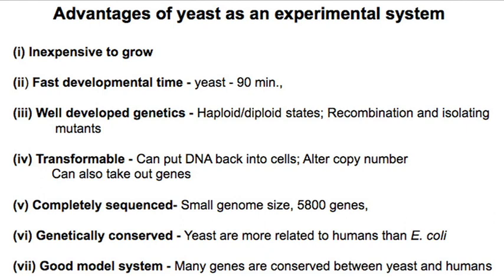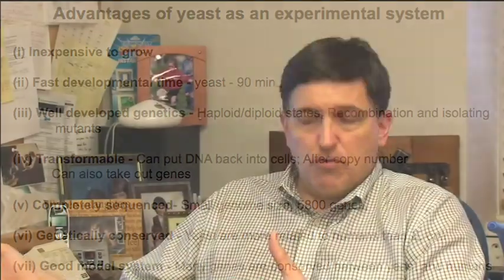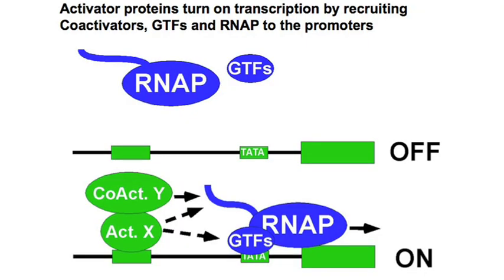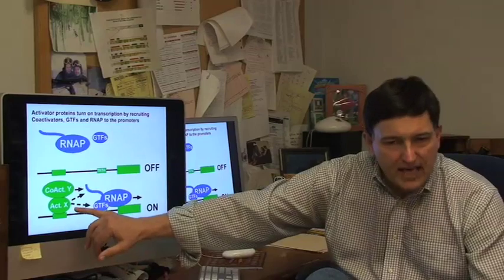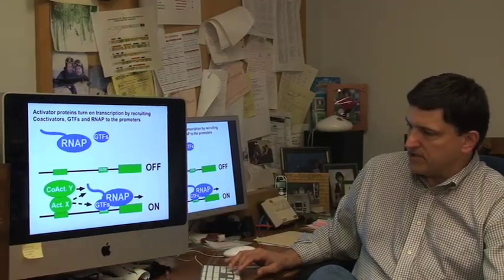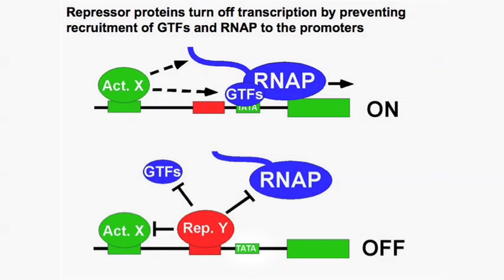Dr. Andrew Vershon - Transcriptional regulation in yeast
Dr. Andrew Vershon discusses transcription and gene expression in the yeast Saccharomyces cerevisiae.

Many of the factors that Dr. Vershon is studying in yeast are closely related in structure and function to regulatory proteins in higher eukaryotes that play critical roles in processes such as development and cancer. Investigations into the activity and role of these transcription factors in yeast therefore provides valuable information on the function of the homologous proteins in multi-cellular organisms.